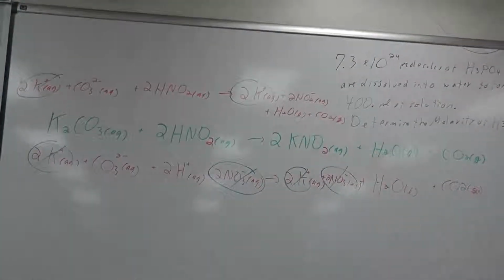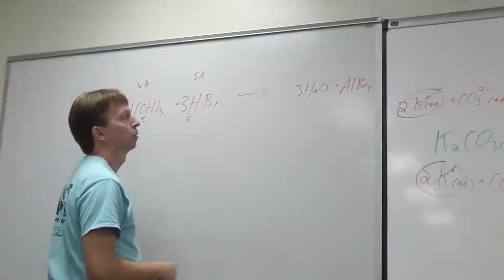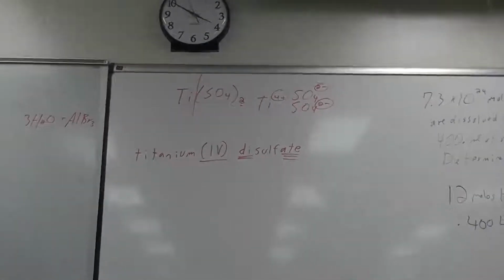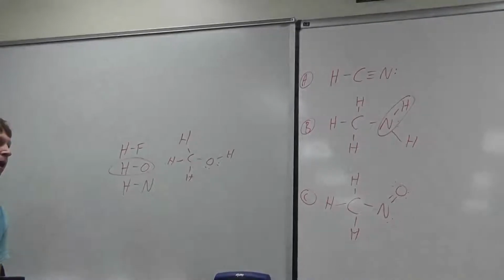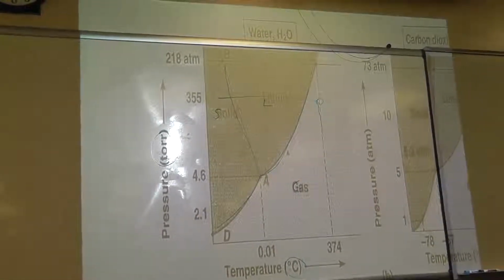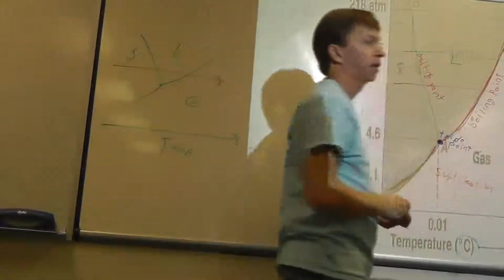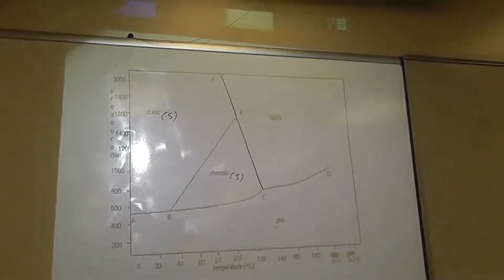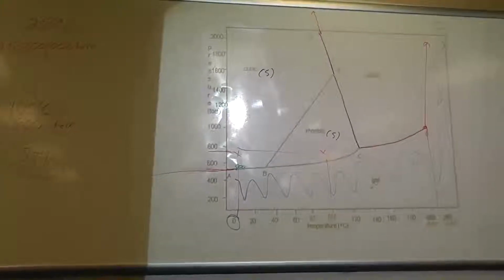PSCC Chem1110 lec27 vid2 12.2.15 Review for Final